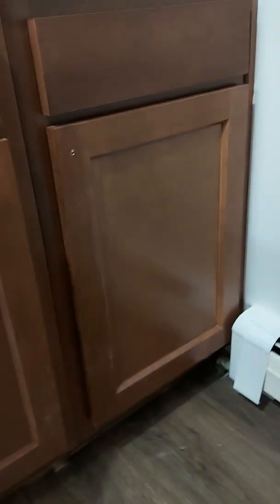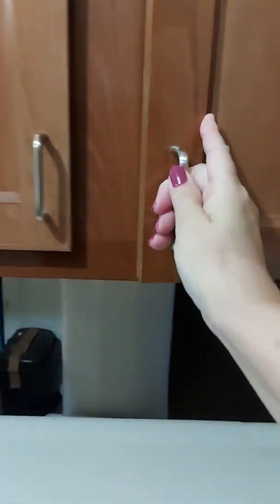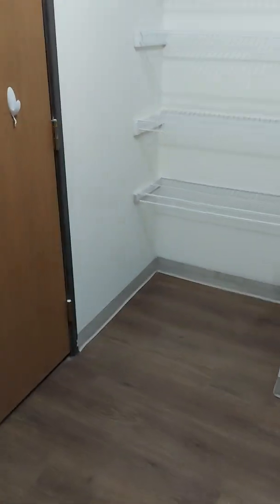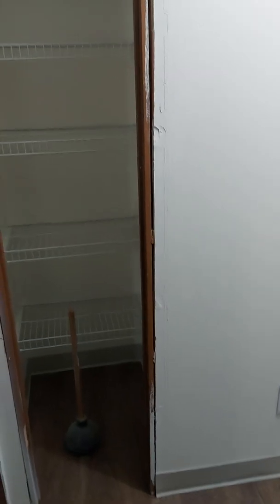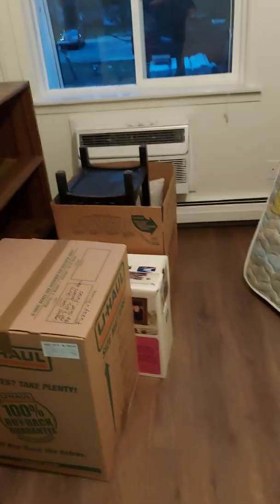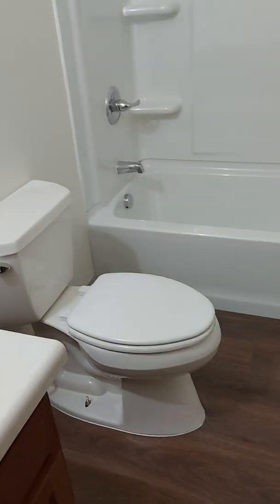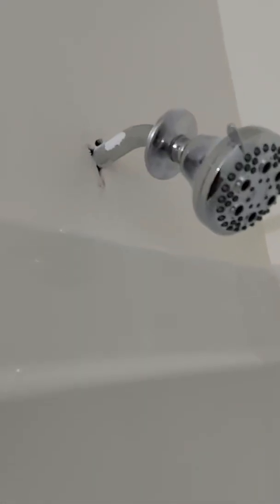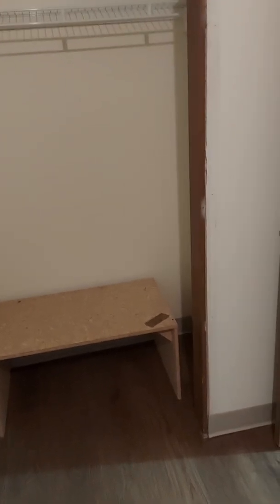"Remodeled Apt" Complete Disaster at Village Apartments, PK Housing Oakwood Construction ProDemo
Part 1 - I'm flabbergasted at the incompetence of the "professional movers" (Pro Demo) and unprofessionalism seen by the retaliative actions taken with my belongings. You do not want to hire anyone who treats your belongings like these clowns!

Everything rises and falls on leadership...  PK Housing & Management, Okemos, Mi and Oakwood Construction, Okemos, and others...  should be answering to this whole mess.  The construction and workmanship has been unbelievably shoddy... the construction company and flooring people are responsible for their terrible work, the painters for theirs, etc... but those who hired them are the ones who are at fault for letting this continue!!

I hope to God I'm not retaliated against for speaking out, but I've clearly already had some of that.  I was "lease violated" recently for feeding the birds, something I've done without a single complaint, and with full knowledge on the part of management... but I complained about filthy hallways, so the following day I got violated for feeding the birds..

I've been an exemplary tenant, never missed a payment, a responsible, clean, and rule abiding tenant for ten years.  I had done so many improvements to my apartment at my own expense... the remodel is a massive downgrade in materials, and my improvements white-washed and replaced with cheap materials.  I don't say painted, because no painter would consider this slop a paint job.

What is happening here at Village Apartments in Bellaire Michigan is a complete travesty!  It cannot be legal to treat tenants this way... and those who own and operate this and are running this massive remodeling project are clearly dropping the ball on their tenants.  There's not ONE SINGLE TENANT in the 48 unit complex who is happy with what has happened to their apartment.

The owners are eager to gain some GREEN status, but what we are seeing is a hideous waste of money, money spent on things that were perfectly fine, and many things replaced that are a downgrade of materials.  The worst part is the HORRIBLE inexperience that has left many without closet doors, holes in walls, cabinets, counters and cupboards that are not properly installed, or NOT EVEN THE RIGHT SIZE.  After nearly 6 months, and with probably twice that much to go - tenants are completely exasperated and discouraged.  THIS IS AN HORRIFIC injustice against people who are already dealing with low income, no other housing options and fear of retaliation for speaking out.